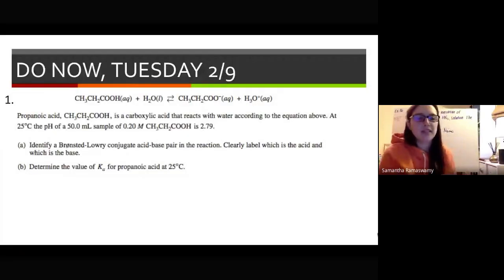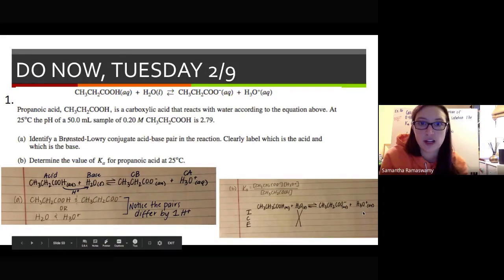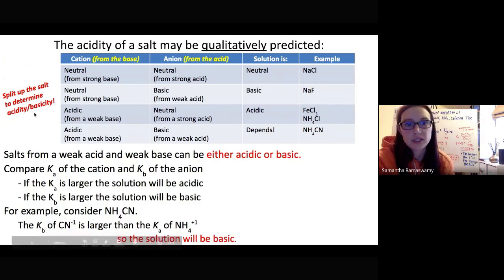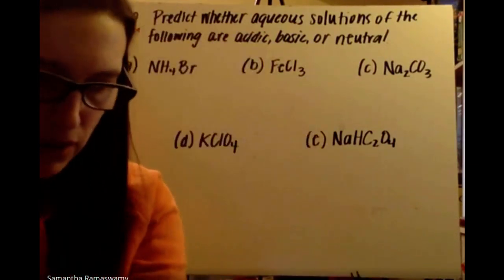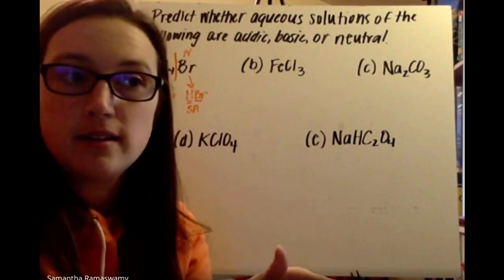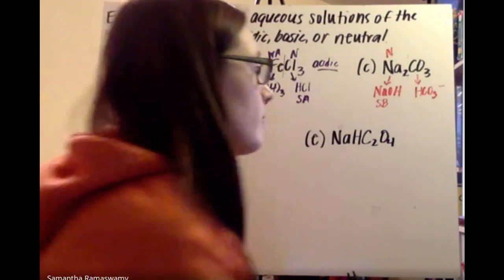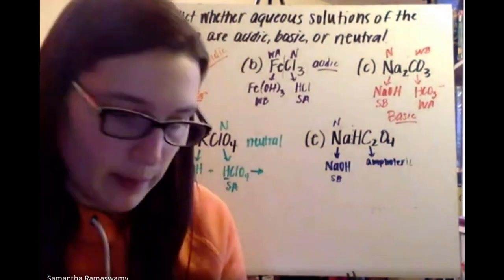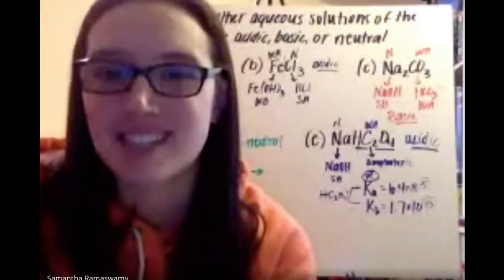Video 7.4 Examples: Acidity/Basicity of Salt Solutions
Topics covered: Predicting whether a salt solution is acidic, basic, or neutral